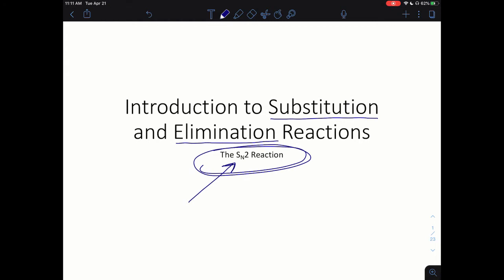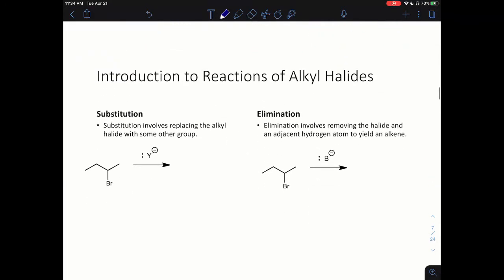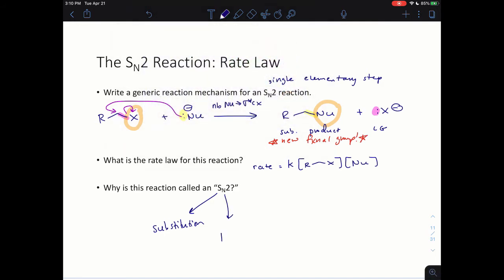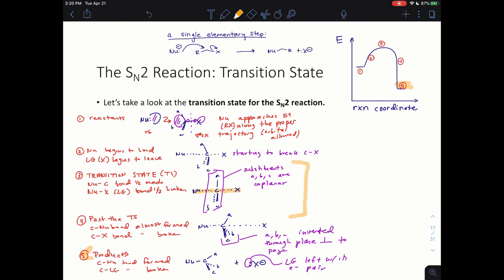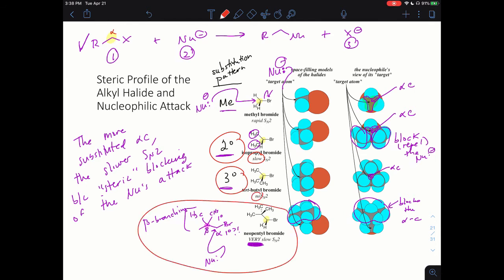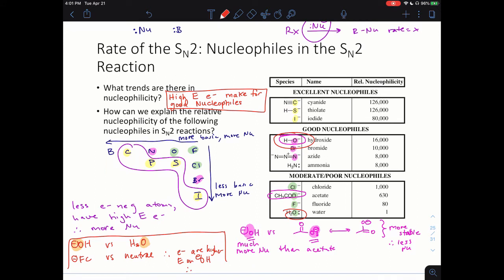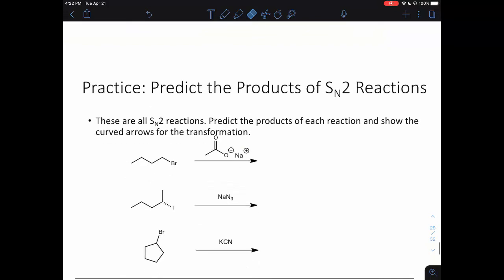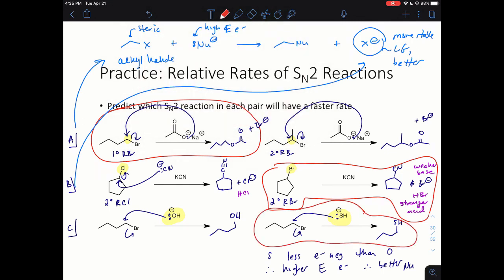Organic Chemistry 1: Bimolecular Nucleophilic Substitution (SN2) Reactions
We've learned the basics of the bimolecular nucleophilic substitution step, but now it's time to get into the details. What makes for a fast SN2?

0:00:00 - 0:01:39 , Introduction
0:01:40 - 0:05:33, Review of Alkyl halides (what they are and how to name them)
0:05:33 - 0:09:31, Substitution Pattern of Alkyl halides (primary, secondary, tertiary)
0:09:31 - 0:13:10 , Intro to reactions of alkyl halides
0:13:10 - 0:16:45 Review of the SN2 elementary step
0:16:45 - 0:19:00 Rate Law for the SN2 elementary step
0:19:00 - 0:21:57 Reaction coordinate diagram for the SN2 elementary step
0:22:00 - 0:28:30 Stereochemistry of the SN2 elementary step (including the transition state)
0:28:30 - 0:31:34, Overview of what makes for the fastest SN2 reaction
0:31:35 - 0:38:40, Sterics of the Alkyl Halide and Rate of SN2
0:38:48 - 0:47:48 Nucleophile ID and the rate of SN2
0:47:48 - 0:51:33, Leaving Group and the rate of SN2
0:51:33 - 0:55:35, Summary of the the SN2 reaction
0:55:50 - 1:00:24, Worked Problems: predicting the products of SN2 reactions
1:00:24 - end, Worked Problems: predicting the fastest SN2 reaction